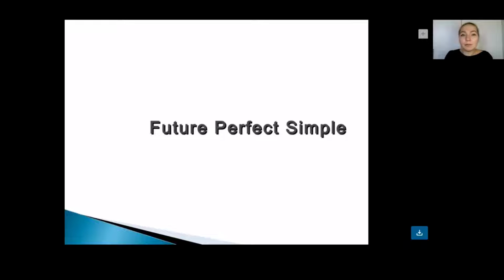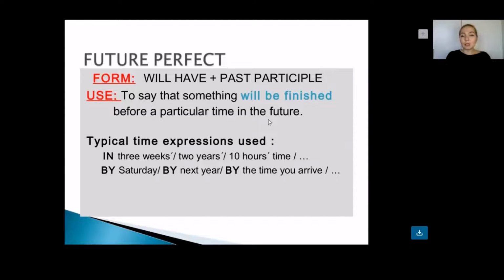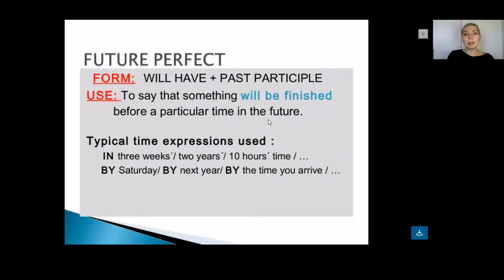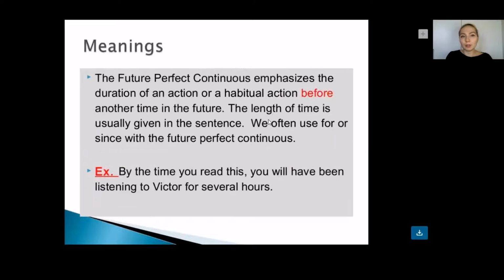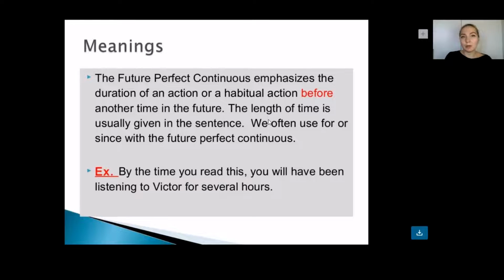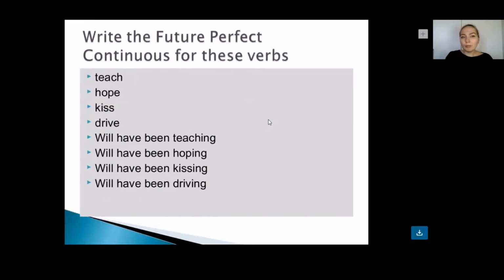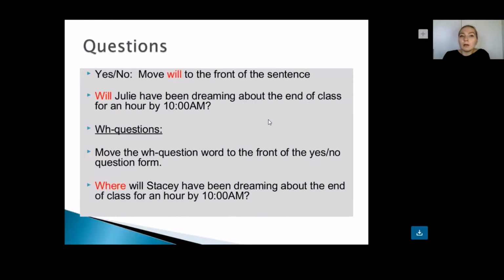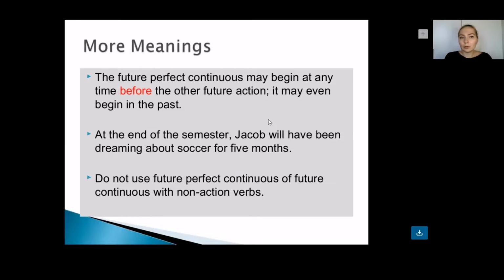Future PERFECT and Future PERFECT CONTINUOUS in details✍️✌️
Hi everyone. In this video I am talking about  the differences between tenses Future Perfect and Future Perfect Continuous. Please watch till the end.

AUDIOS FOR KIDS